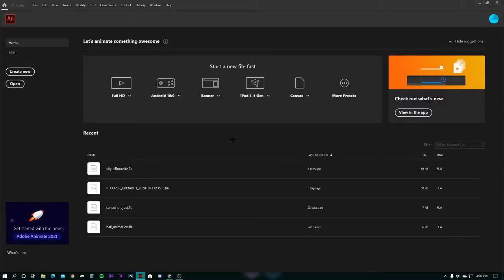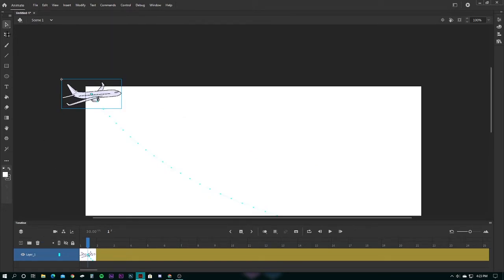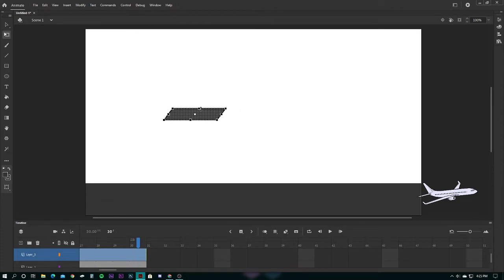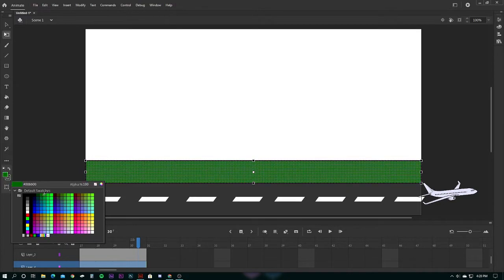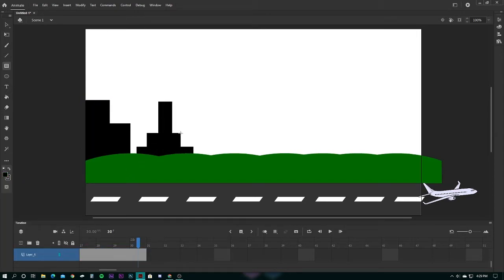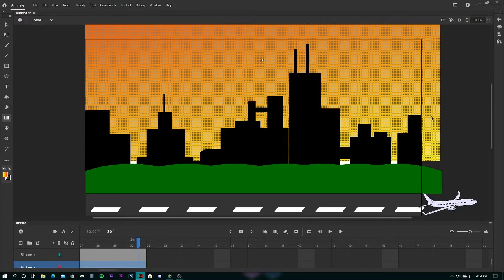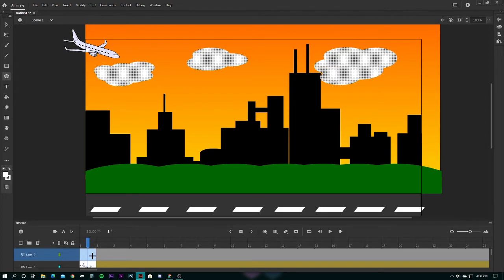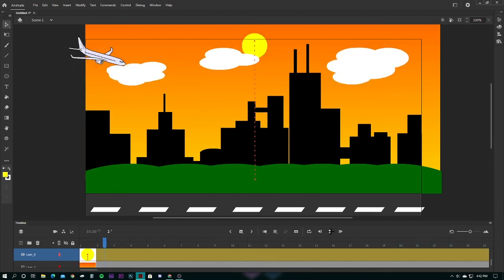Adobe Animate Tutorial 3: Motion Tweens